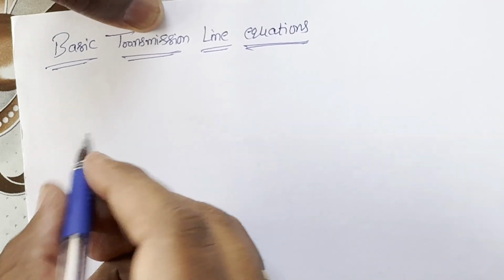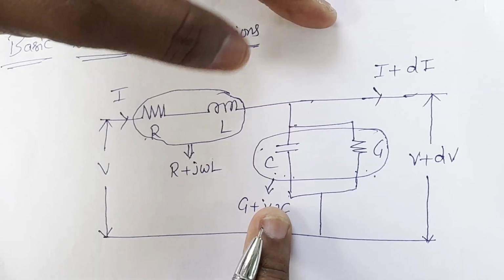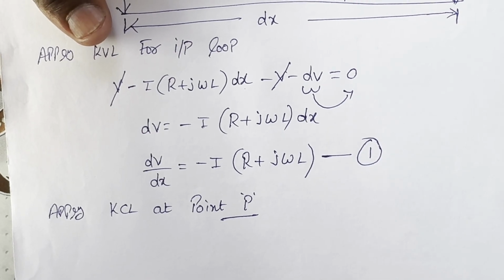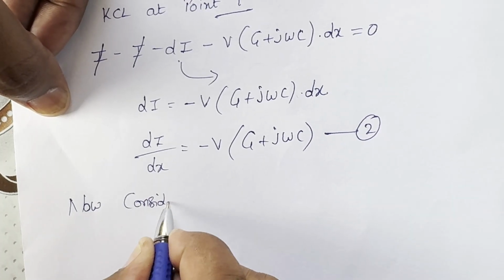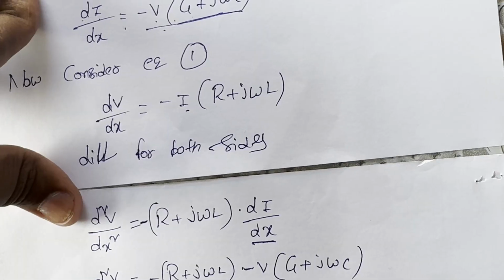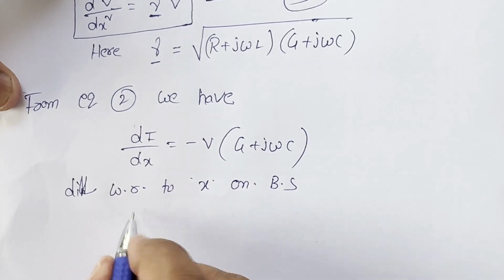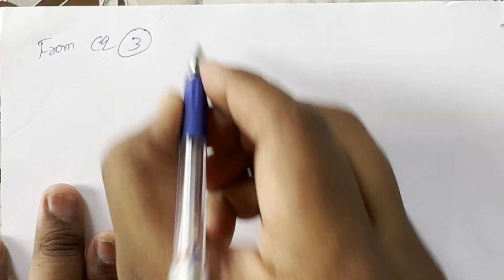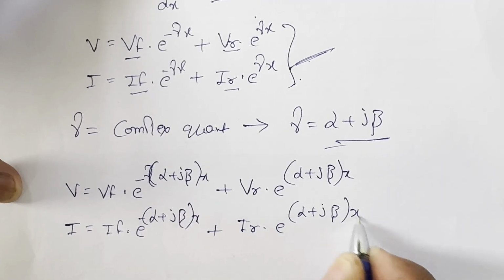Basic Transmission Line Equations-EMWTL